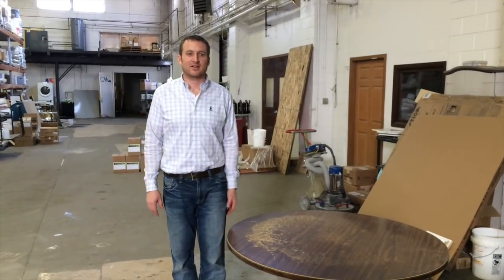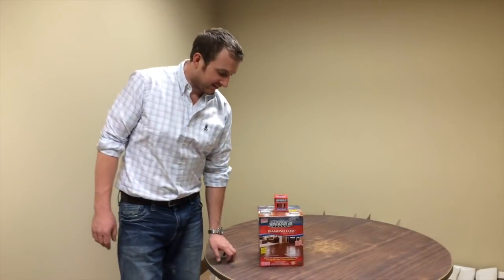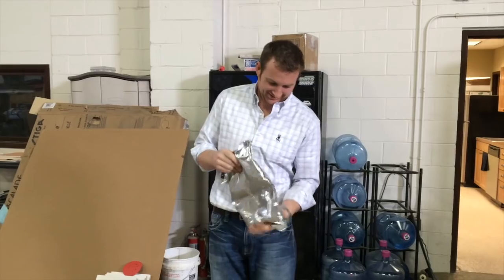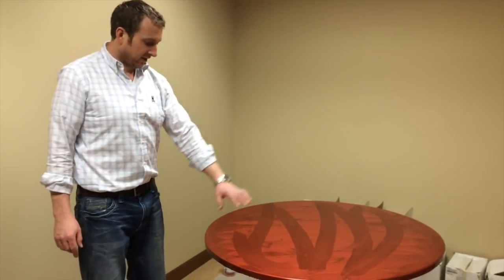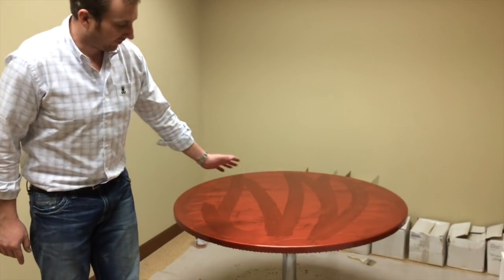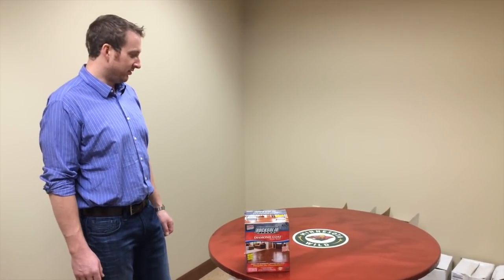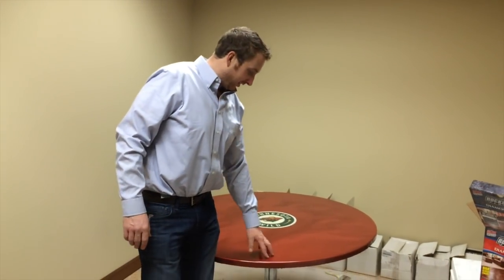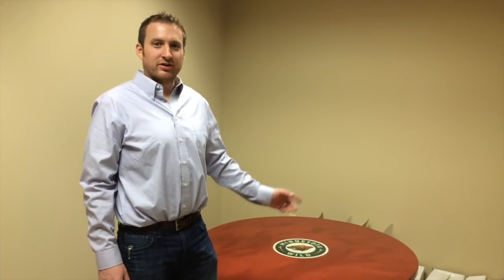Metallic Table Diamond Coat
How To Refurbish your old, worn out table, kitchen island, workbench, desk . . . with RockSolid Diamond Coat!